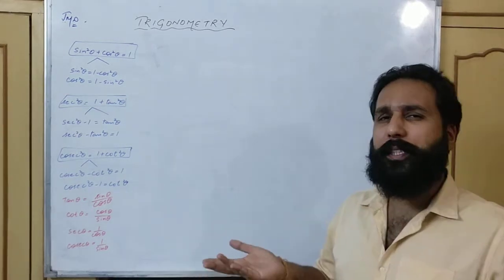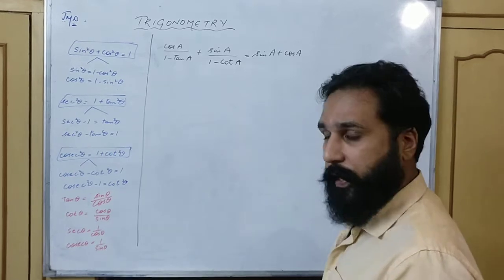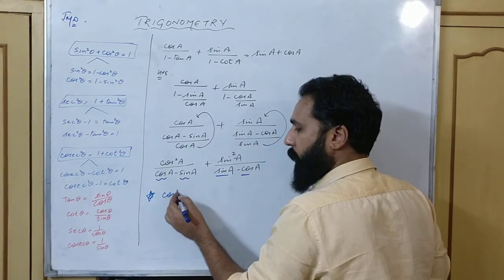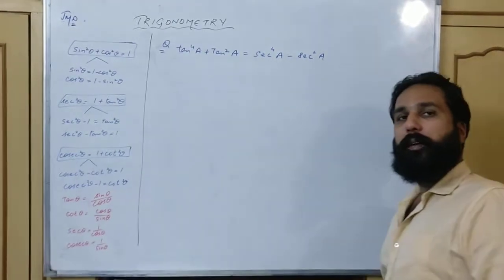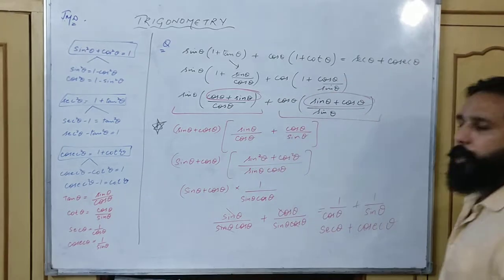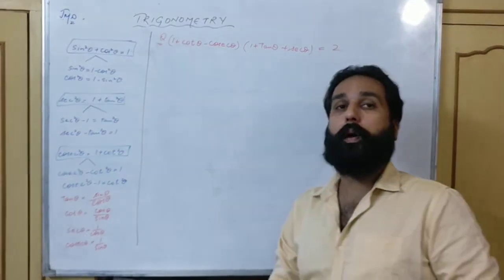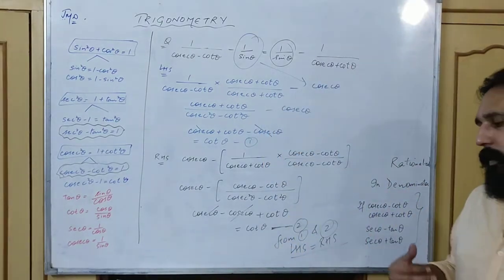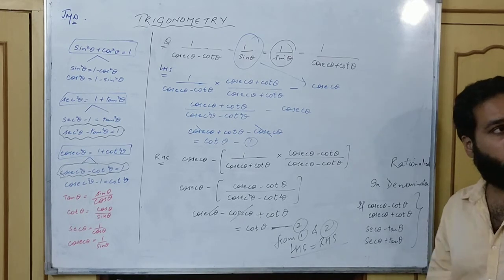Study with Mathsbaba . Class 10th ICSE - TRIGONOMETRIC IDENTITIES (Part-2)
Greetings Everyone ,
Welcome to the online channel of Mathsbaba by Sir Ankit Mahajan
Let's make Mathematics Fun to learn and Understand .

Ankit Sir has been mentoring kids in the world of Mathematics for more than 12 years and been producing top results every year with kids of classes 9th , 10th , 11th , 12th covering CBSE & ICSE Boards as well as competitions like IIT JEE / MAIN / ADVANCED / KVPY / NTSE / OLYMPIADS etc.

Our Dream is that all kids say that Maths is Fun and no one ever has nightmares of Mathematics .

This is the SECOND lecture of the Chapter - TRIGONOMETRY  for class 10th kids preparing for ICSE BOARDS and  IIT JEE MAIN/ ADVANCED .